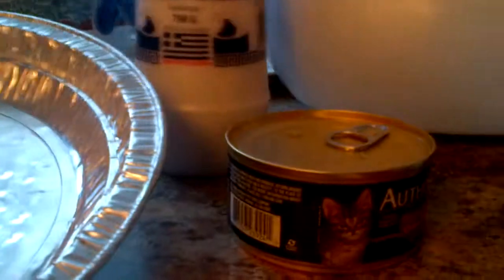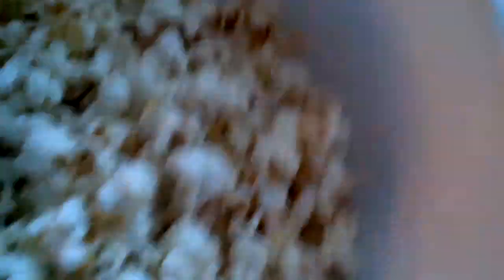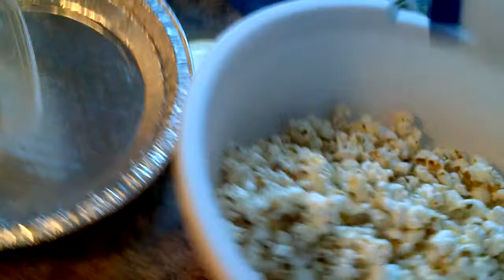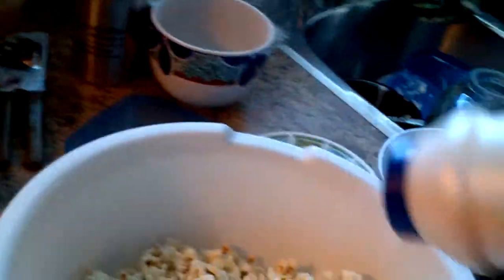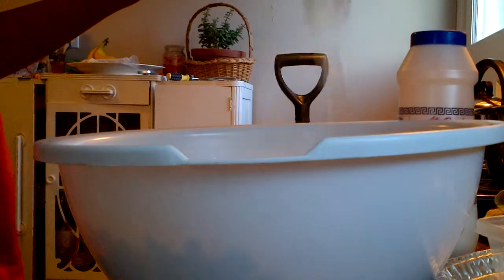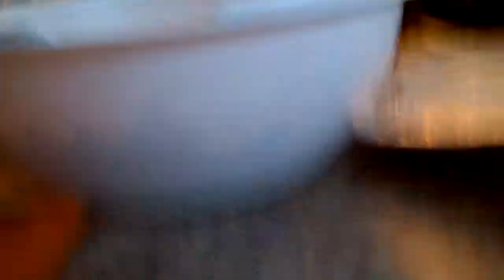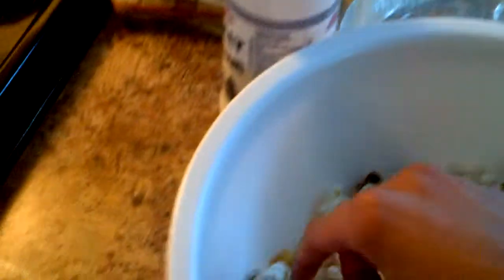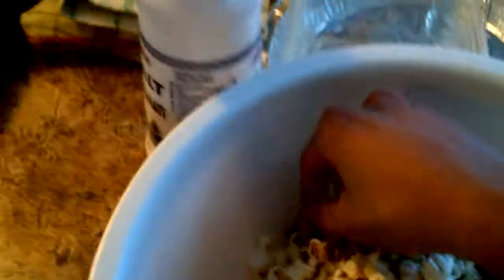How to make Stove Popcorn (Part 2 of 2)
Like the video?? Well tell me if you want more or if you don't care for it!! :)